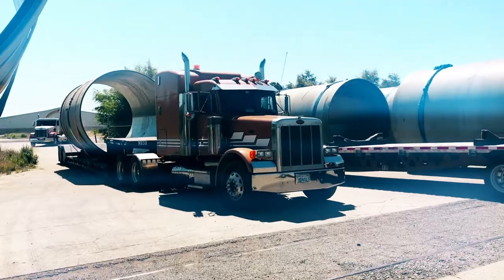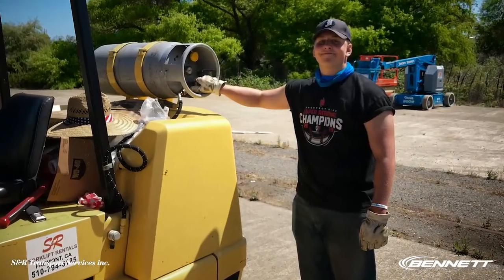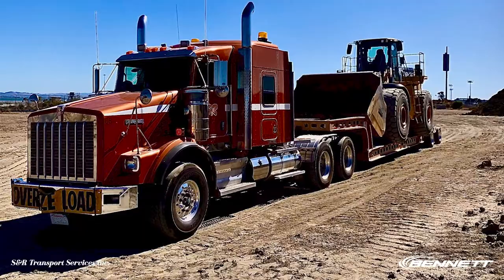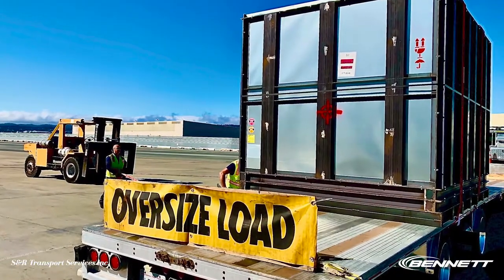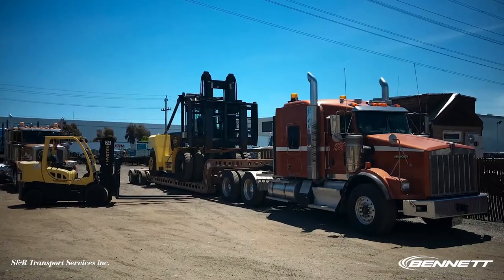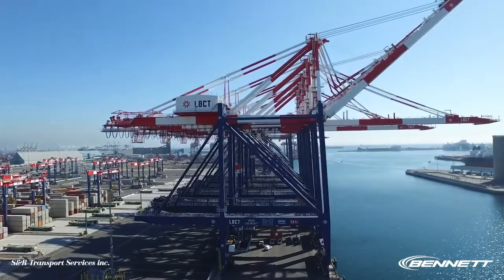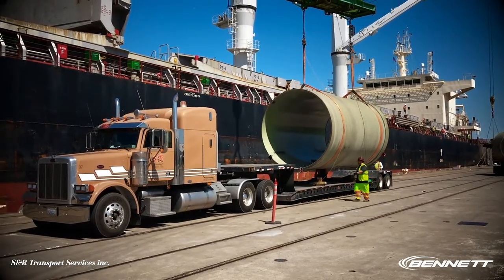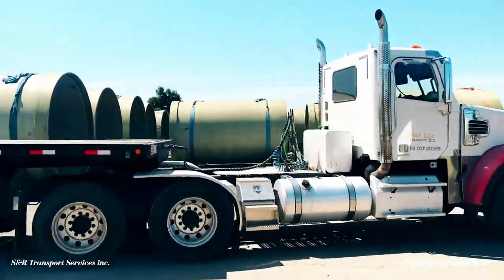2020 S&R Transport Fremont CA